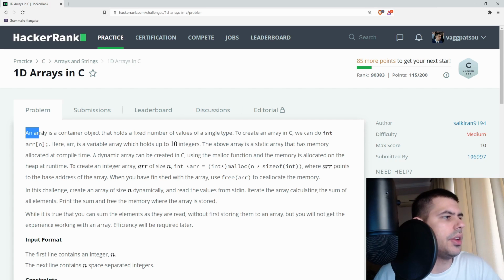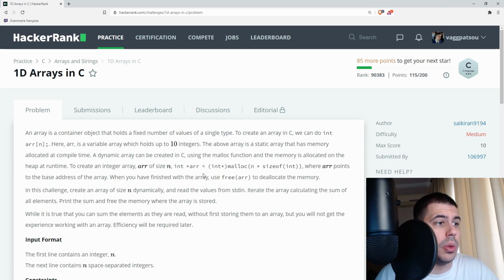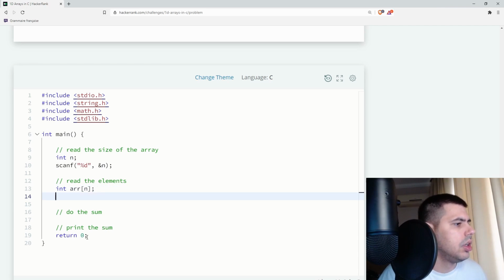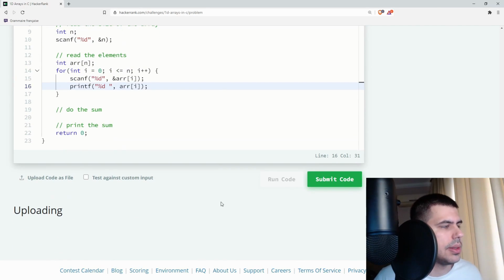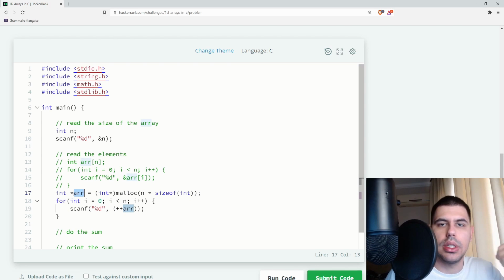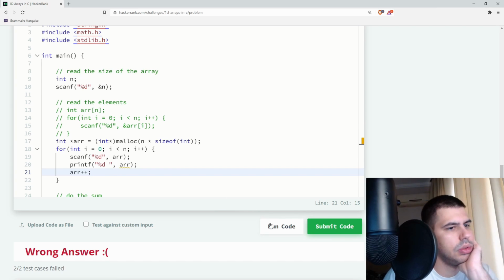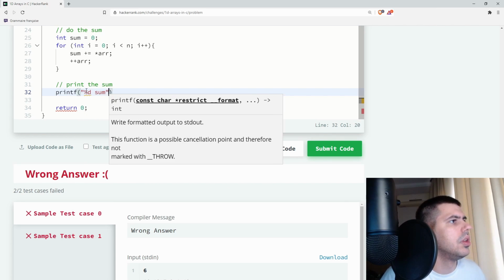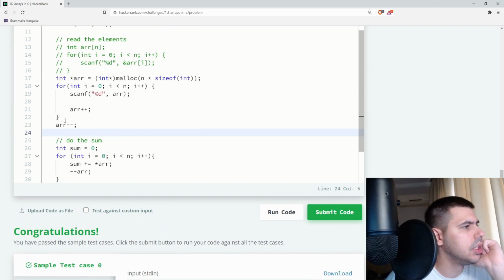Road to be proficient in C: 1D Arrays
In this challenge, we create an array of size  n dynamically, and read the values from stdin. Iterate the array calculating the sum of all elements. Print the sum and free the memory where the array is stored